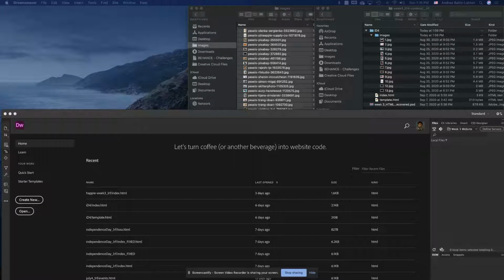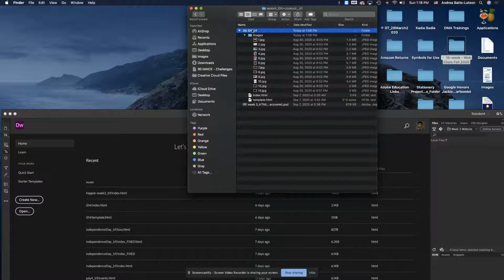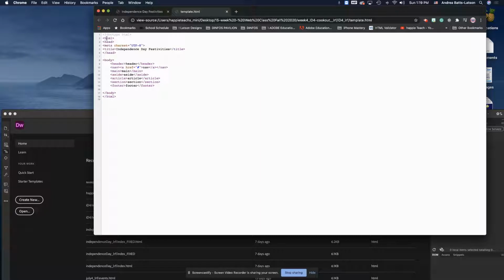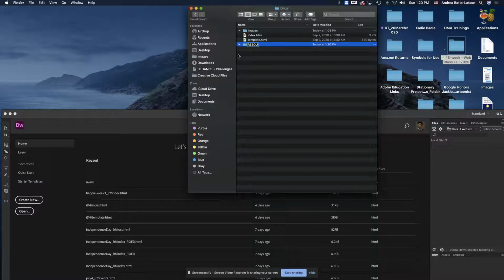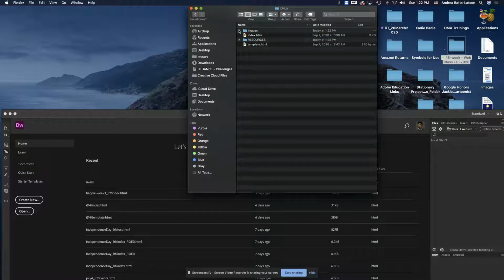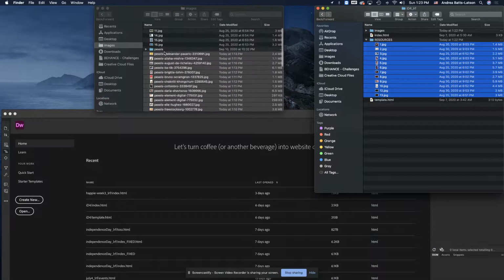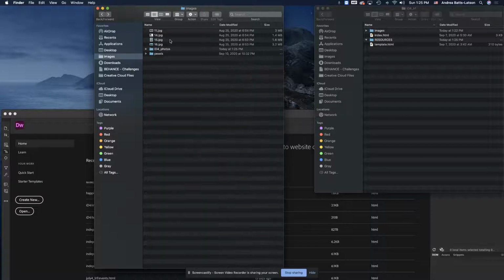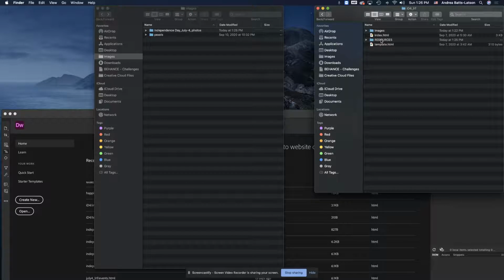1_Week 4 _ folder structure and 2 addons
Videos for my web design students